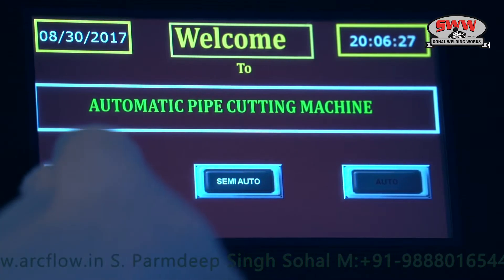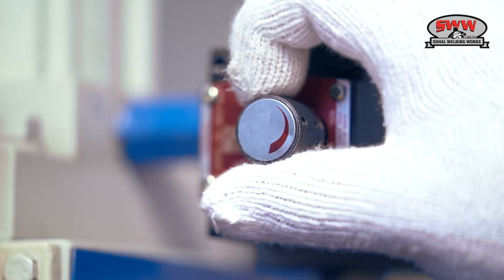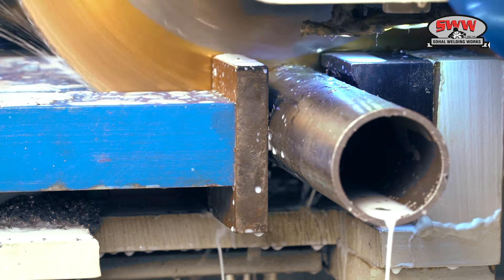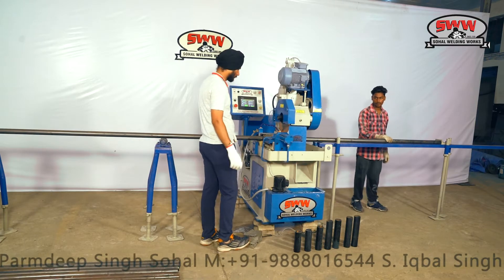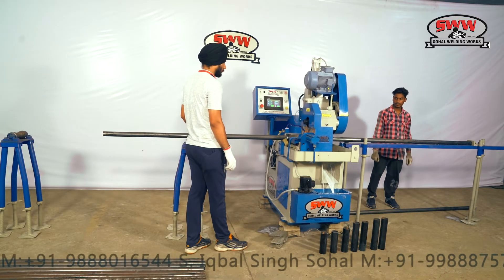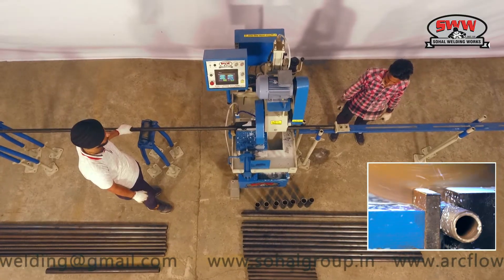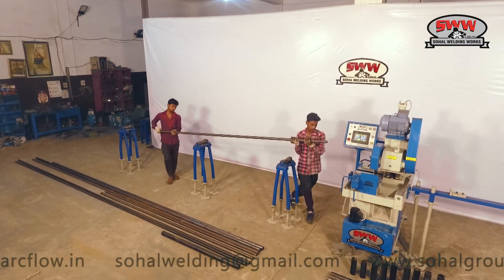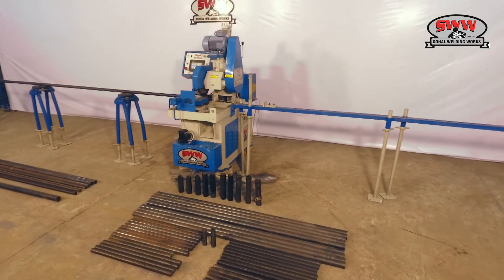Scaffolding Hydraulic Pipe Cutting Machine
We Arc Flow & Sohal Welding Works is working as complete solution provider for scaffolding plants.
Our new product added to product list is pipe cutting machine which is equipped with touch screen control panel having easy operating facility with manual,semi-auto and auto modes.Machines is so designed that it can cut hollow pipes as well as solid rods also with high production.Machine gives accurate and burr free cutting to meet the standards of scaffolding.Machine can cut pipe or solid rods of various length with quick and easy setting.Various sizes that pipe cutting machine can support are 38mm hollow pipe used for jacks and u-head jacks it can be full threaded or half threaded,38mm solid rods used for making solid jacks and u-heads it can be of solid rod or threaded rod machine can cut both very easily.48.3mm hollow pipe which is used for making vertical standard,Ledgers & inner props. 63mm hollow pipe which is used for making outer prop and prop sleeves also can cut solid bars upto 70mm.